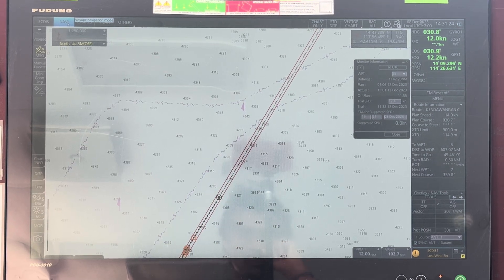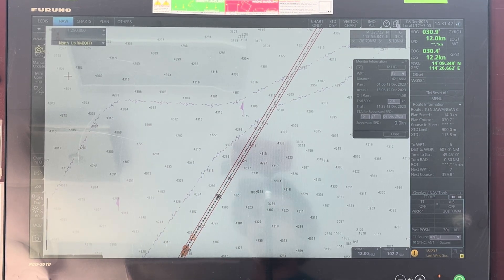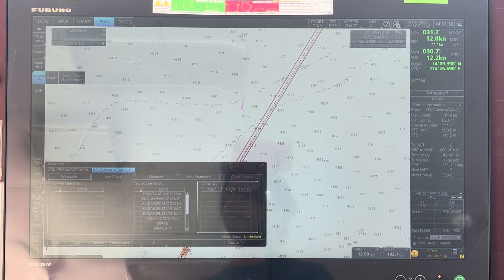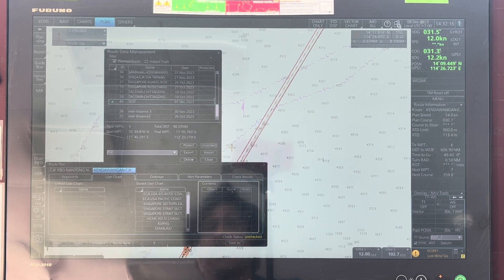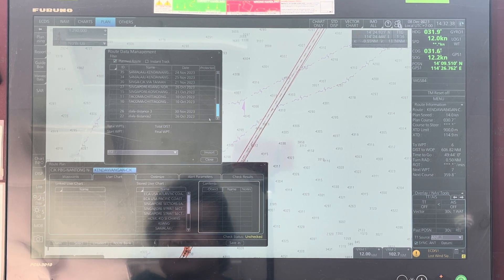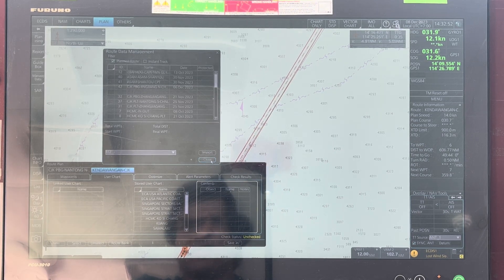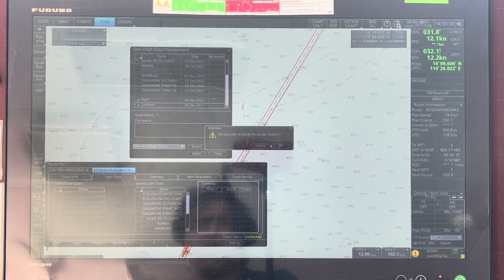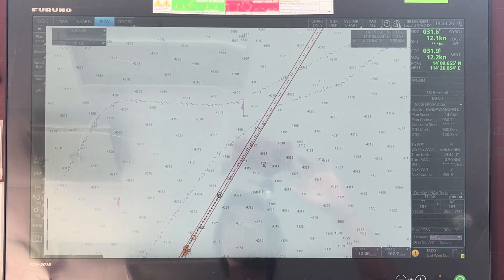HOW TO DELETE ROUTES & USER CHARTS ON FURUNO ECDIS FMD 3000